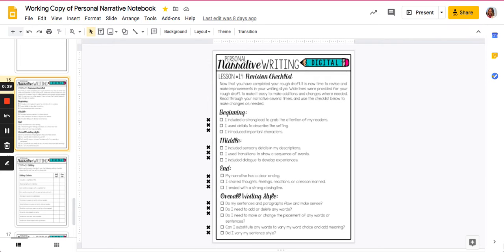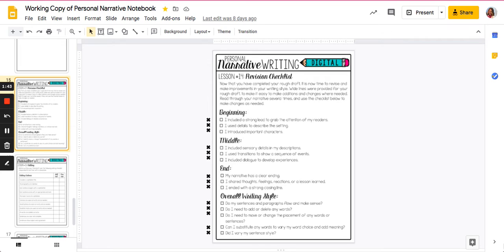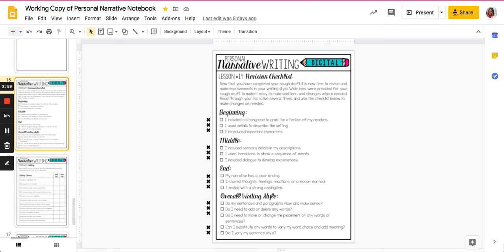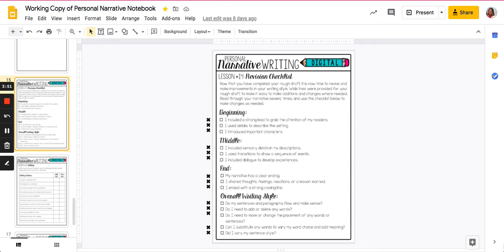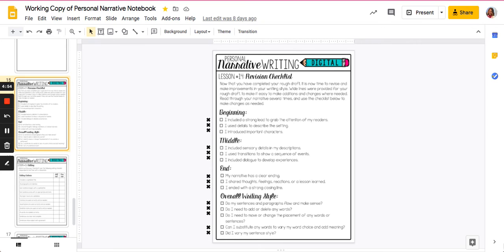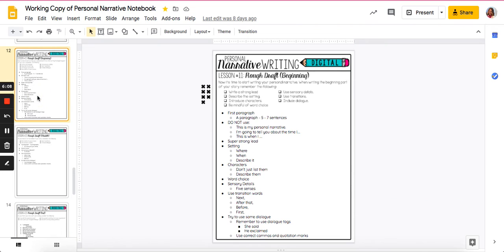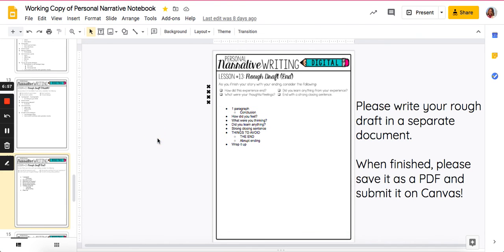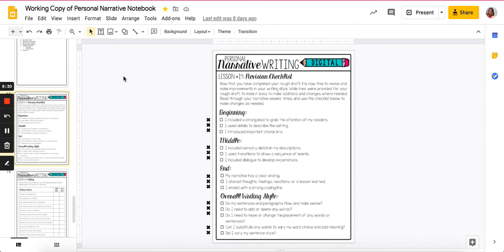5th Grade - Lesson 2.11